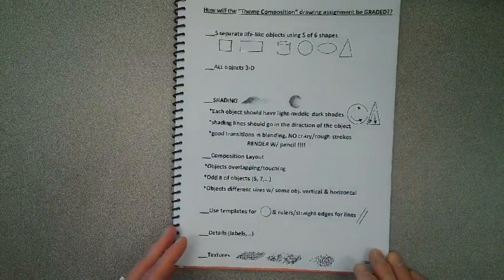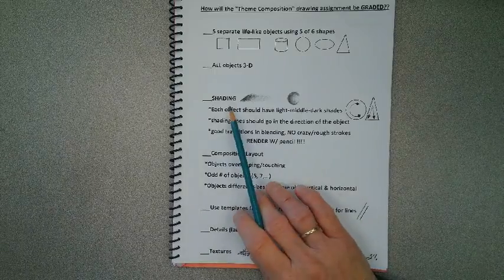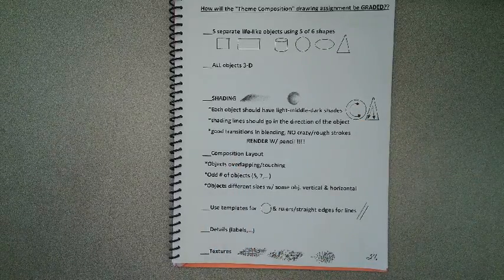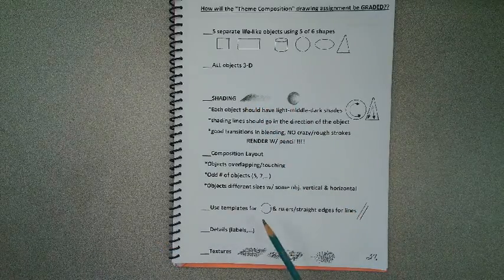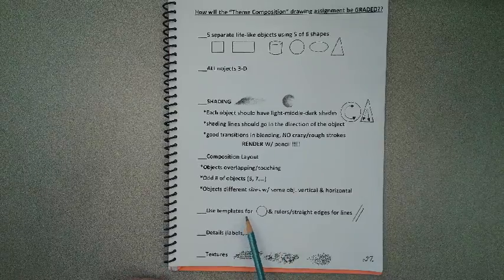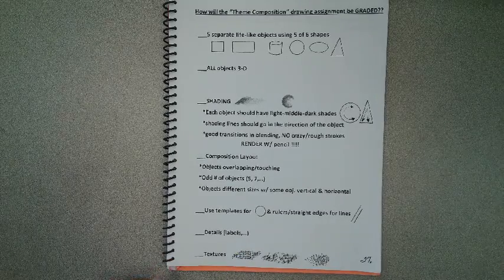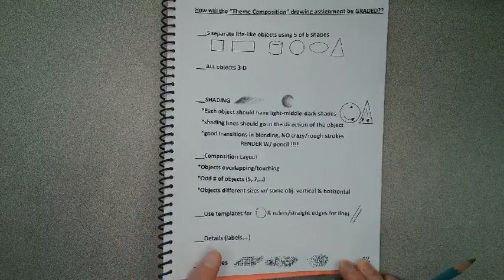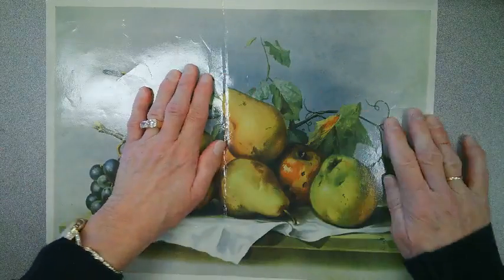Sketchbook pg. 26-29 Theme Composition Assignment